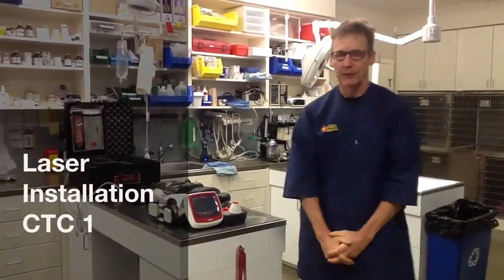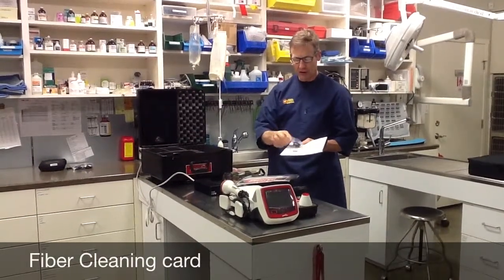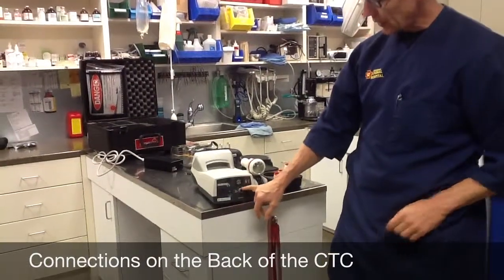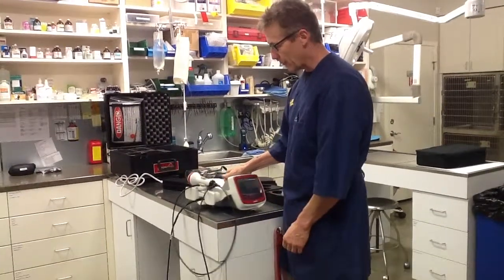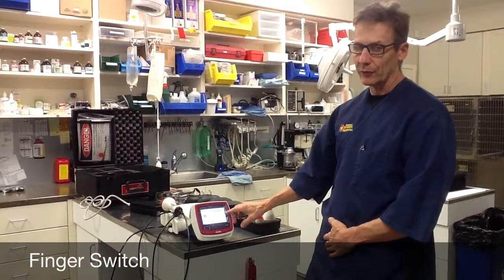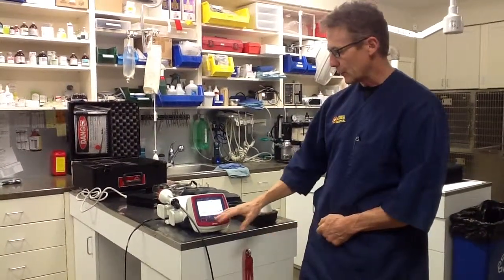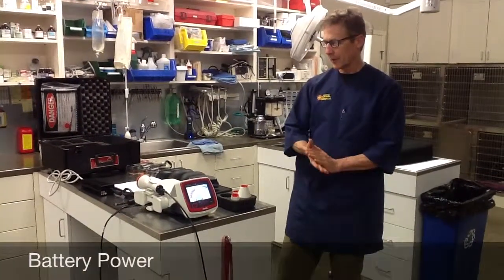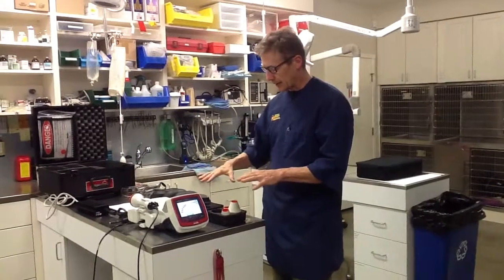Laser Installation CTC 1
Laser Therapy Guidelines and refresher for Companion Laser users.